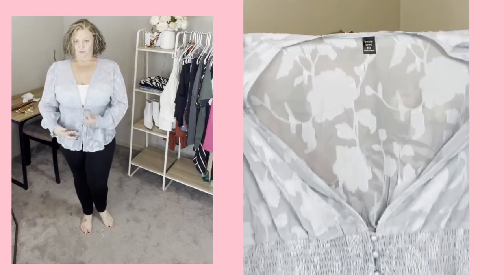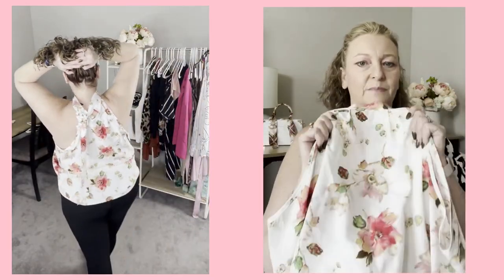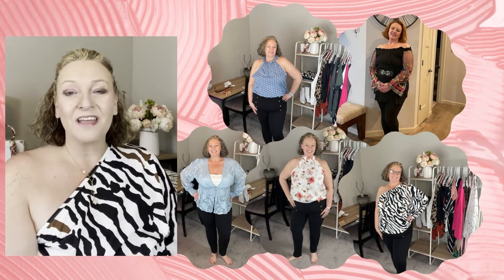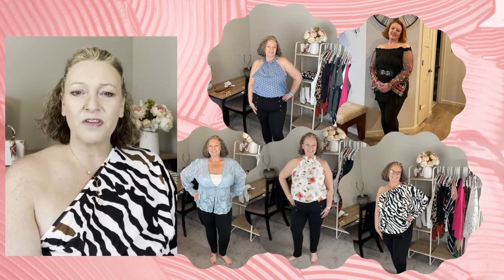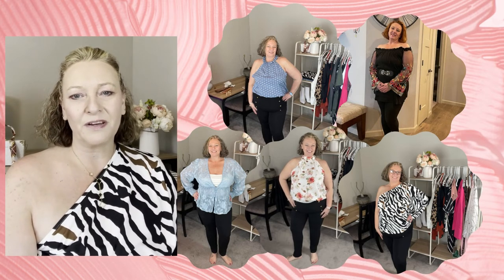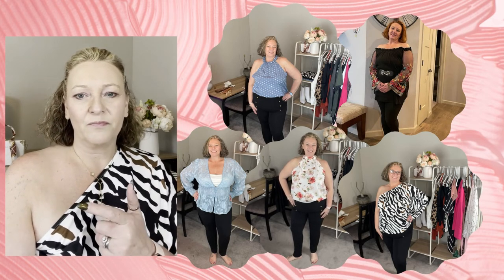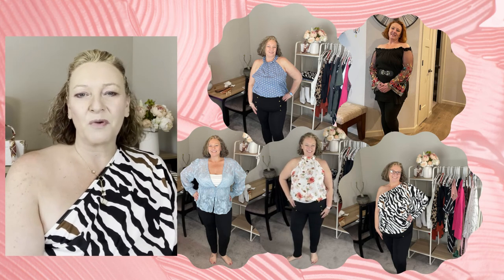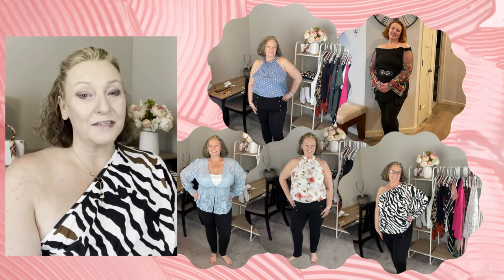SHEIN Curve Haul Spring and Summer Must Haves!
This is a plus SHEIN Curve Spring and Summer clothing haul.
My Measurements
Bust: 44"
Waist: 41"
Hips 48"
Here is a list of the items from this haul.